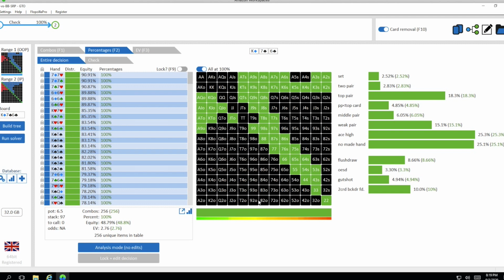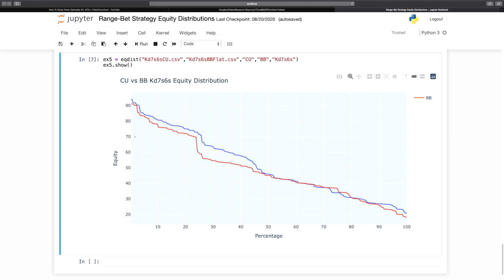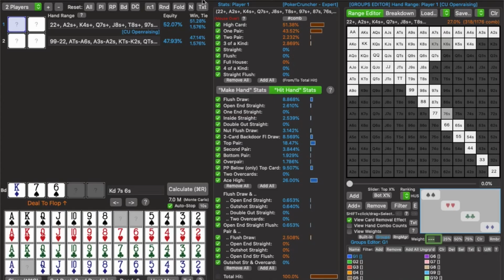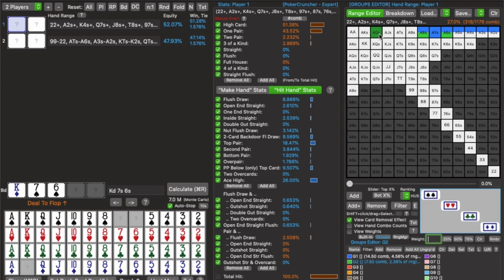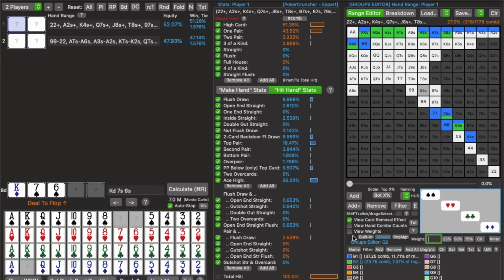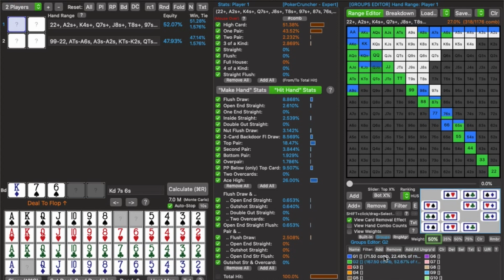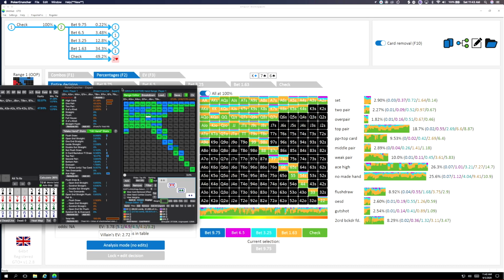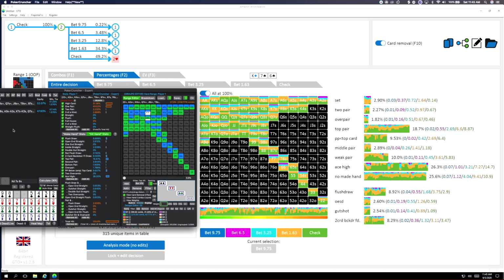Range Building: CU vs BB | King High Medium Connected Board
In this video we build a range on a King Seven Six Two-Tone board. We look at how to build a range.

Intro: 0:00
Equity Distribution Analysis: 1:11
Range Building: 3:52
Results and Comparison: 11:58